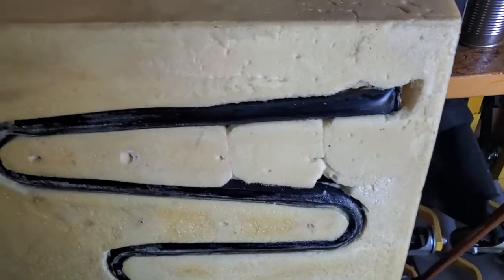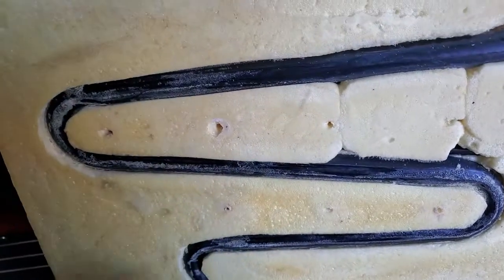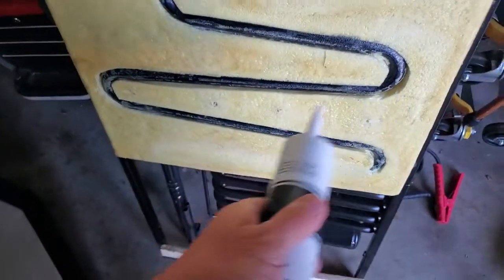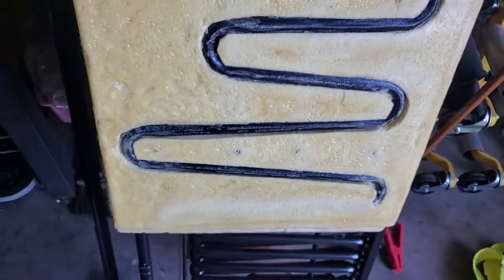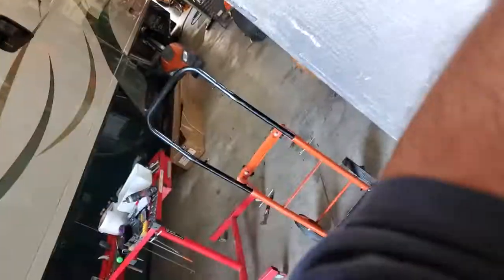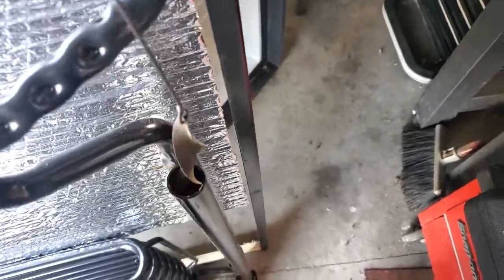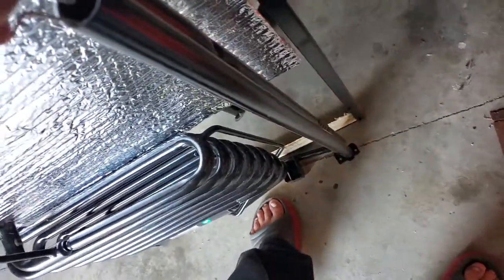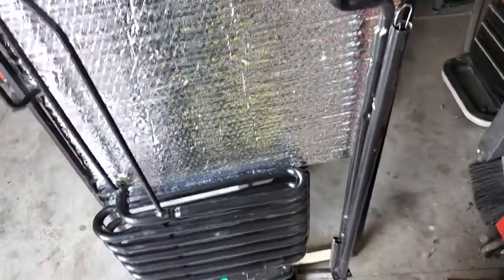Dometic 2652 video 2 install cooling unit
When the new unit comes ,There is over spray a lot of techs don't clean it off its hard to do but must be done for proper and better cooling performance

Rv Diagnostics Garage and school  in Seaford Delaware 19973
52x39x14 garage with full hookups and fifty amp services .Stop on by and I'll fix your rv or help you troubleshoot and Repair your rv .
for a appointment.